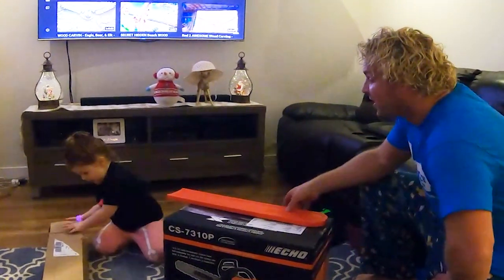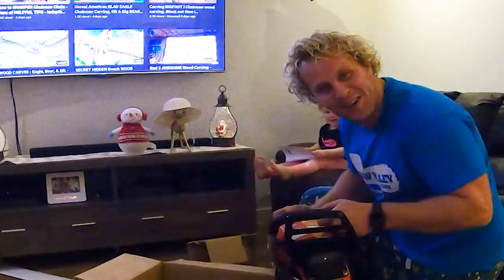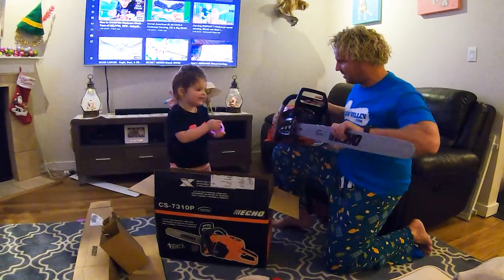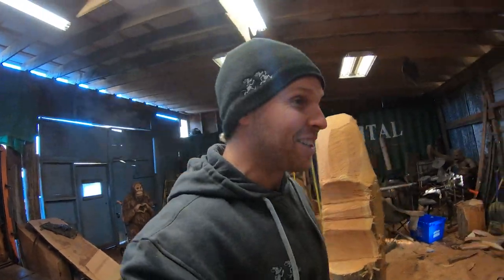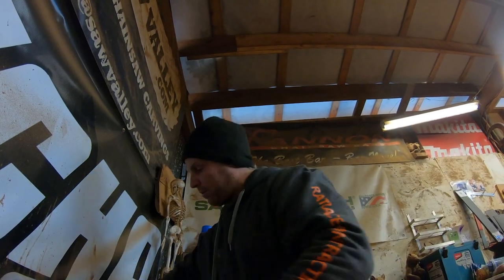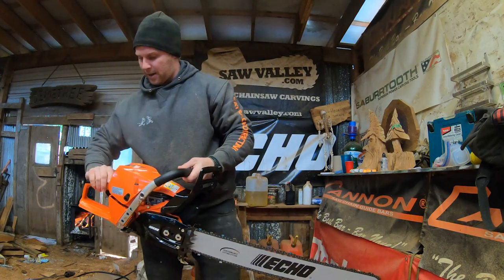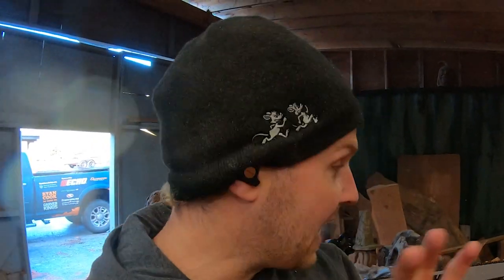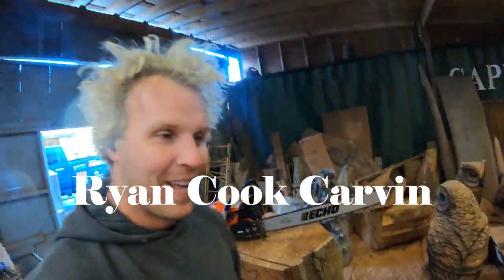UNBOXING The BRAND NEW Echo CS 7310 with SOPHIE & Saw Valley T shirts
The ECHO CS 731

the Brand new echo CS 731 chainsaw from Echo is out

Reviewing the new sawthat just came out for Echo

This Saw IS AMAZING

and Sophie is TOOOOOOO CUTE